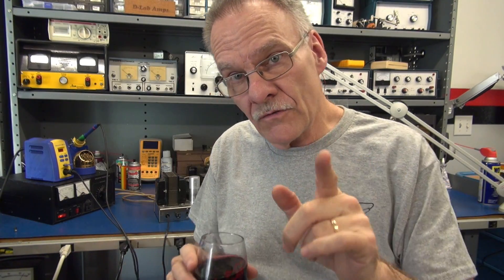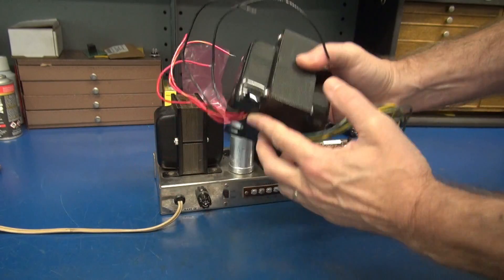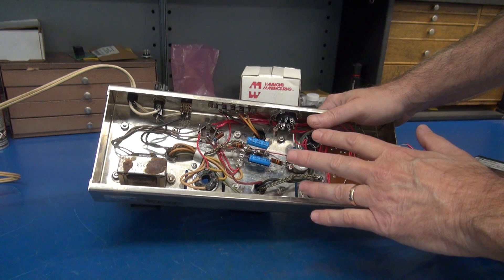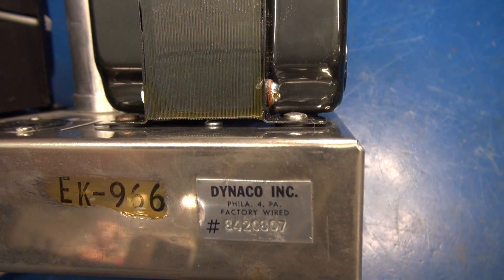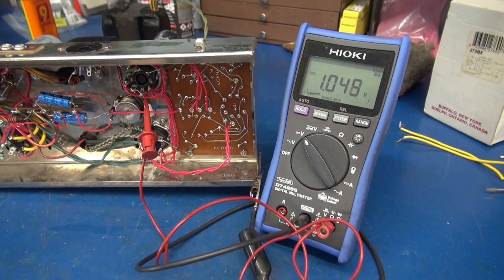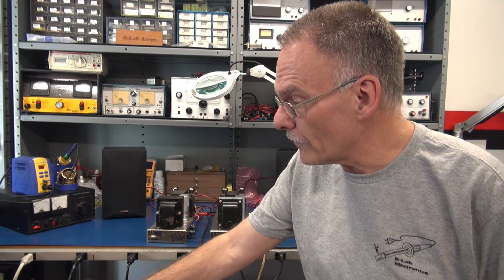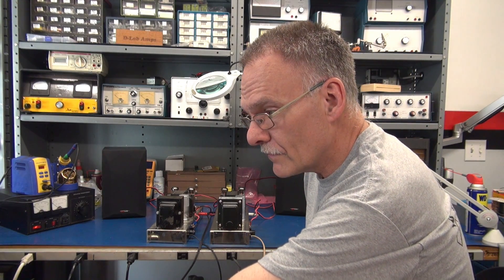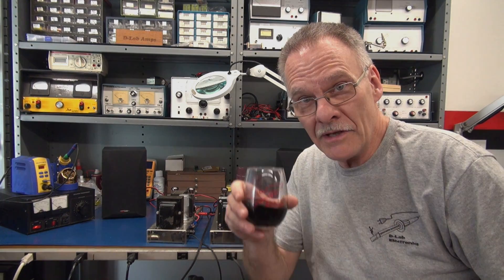Dynaco Mark IV Tube mono block amplifier transformer replacement D-lab solution Hammond 273BX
Replacement of the main power transformer with a Hammond 273BX. Yes, it can be done with no degradation of performance. As a matter of fact, the Hammond has higher current specs. The only modification needed is for the negative bias. Vintage Fender tube amp schematics provide that information. Back in the day, power transformers did not have a bias tap, so Fender grabbed 1 of the HV windings, added a step down resistor, whamo-bamo negative bias! I adopted this method for the Dynaco. Works perfect, stable, documented. What else could you ask for. Why tear your hair out plus create a giant void in your pocked book looking for an original?  The Hammond 273BX with a slight bias resistor change will solve the problem! I have included a schematic for reference. D-Lab is here to assist with these problems. Yes, the Snoz Shirts & glasses have arrived.